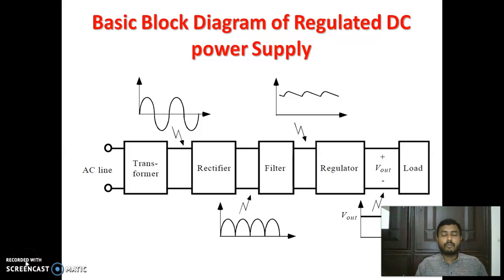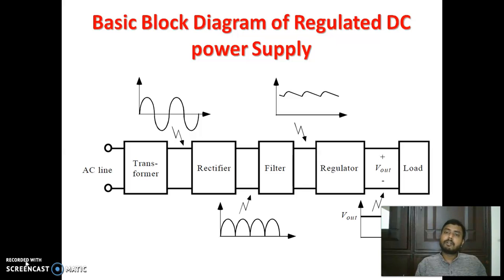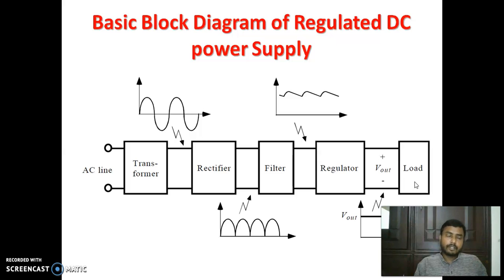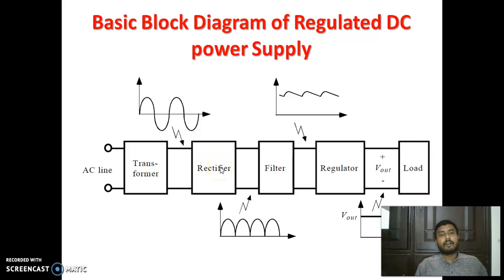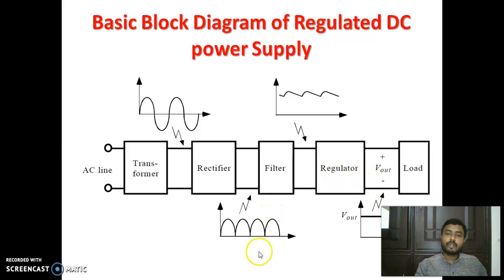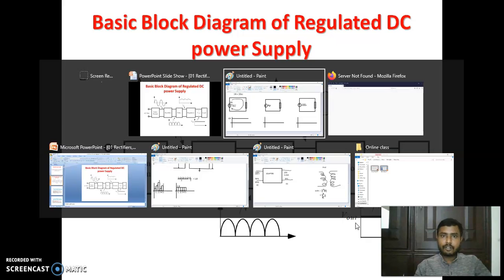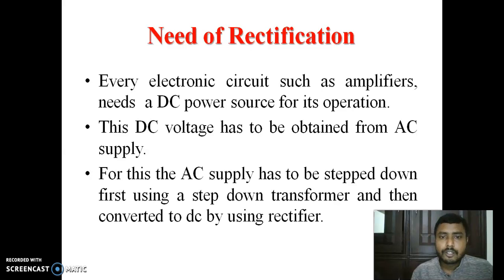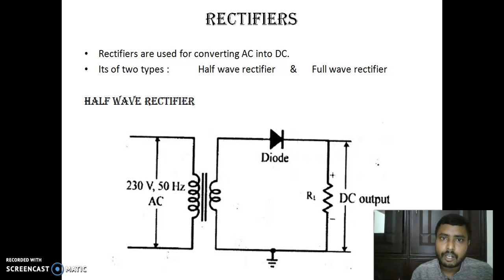Regulated DC Power supply (Introduction) 02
Introduction to Regulated DC Power supply part 2